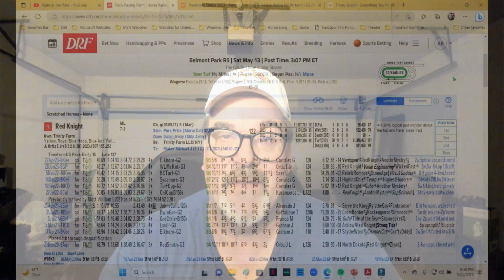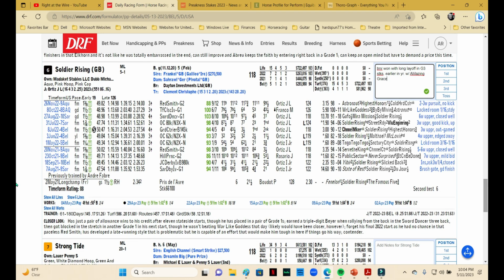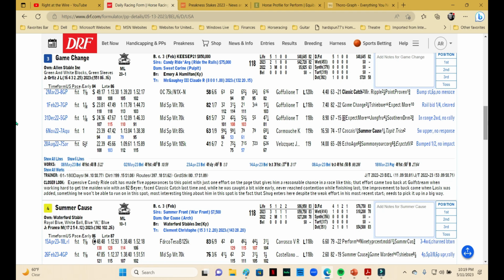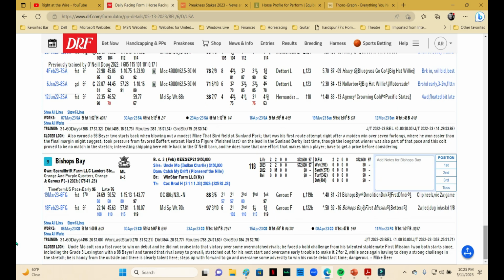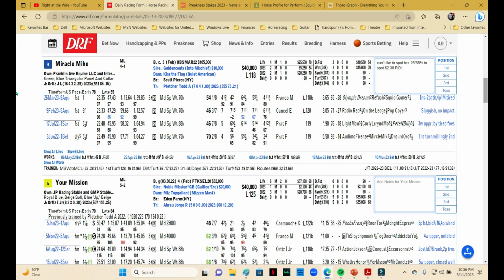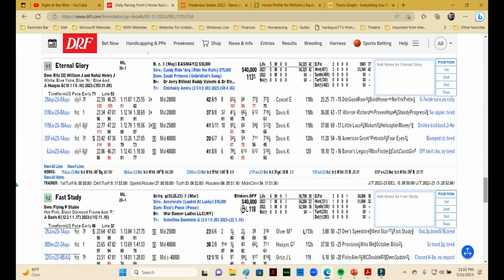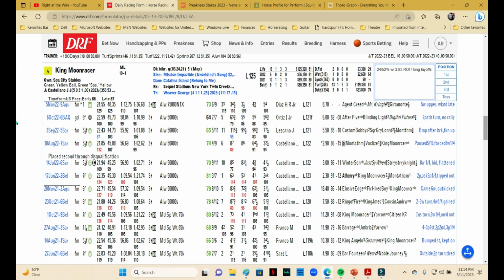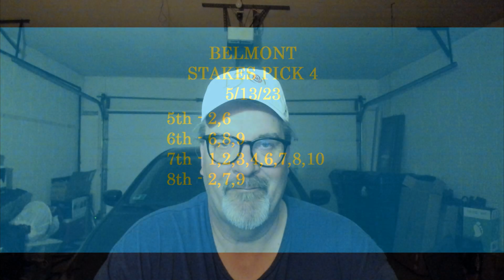BELMONT MAN O WAR PICK 4 - 5/13/23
A challenging sequence including the Man o War & Peter Pan: will Charlie Appleby strike again in the States? Can BIshops Bay be beaten? We'll dive deep...